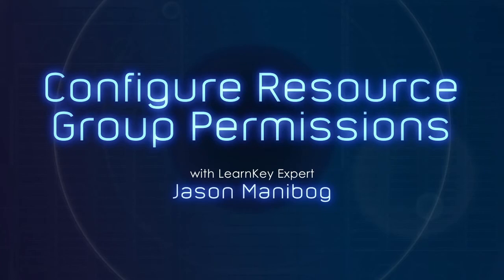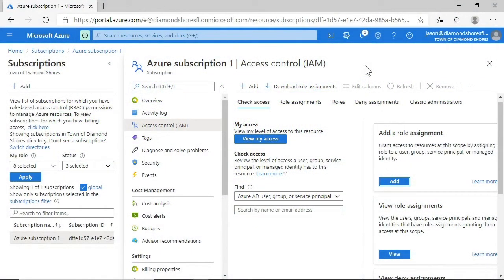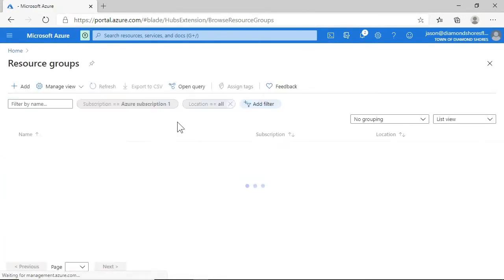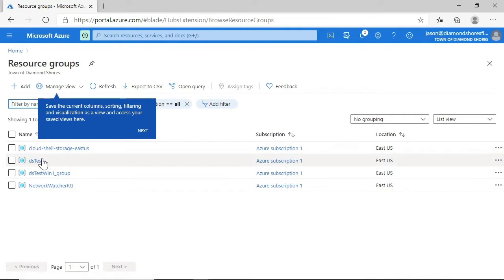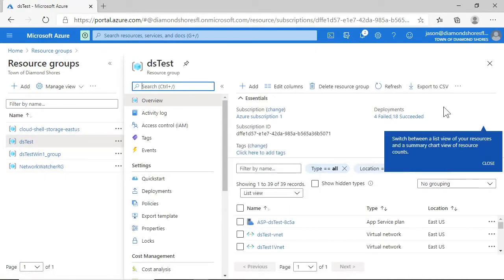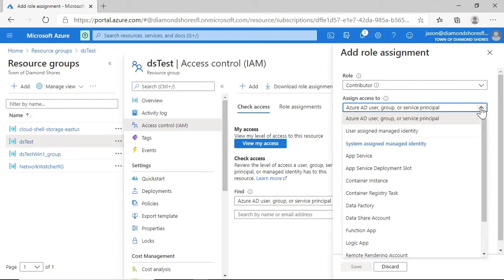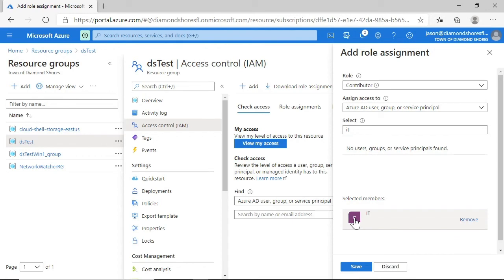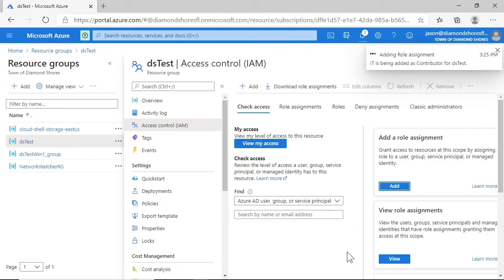Configure Resource Group Permissions - Azure Security Engineer (AZ-500) tutorial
In this video, LearnKey expert Jason Manibog demonstrates how to add role assignments to groups in Microsoft Azure.